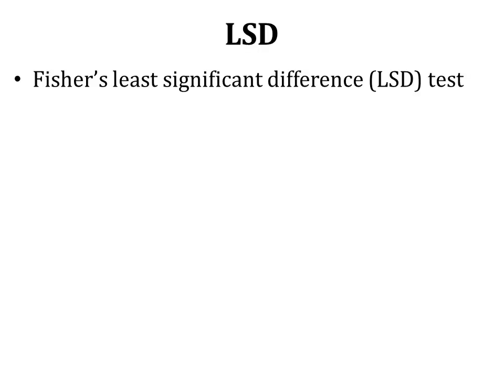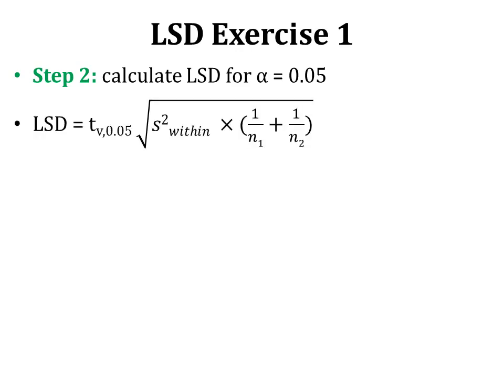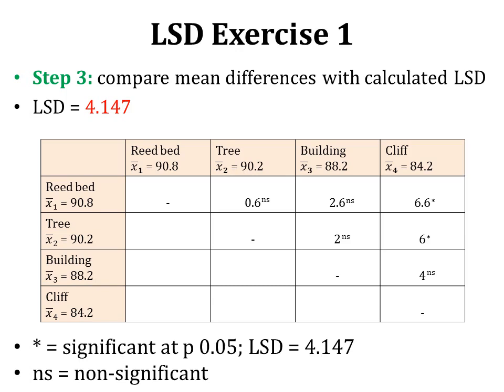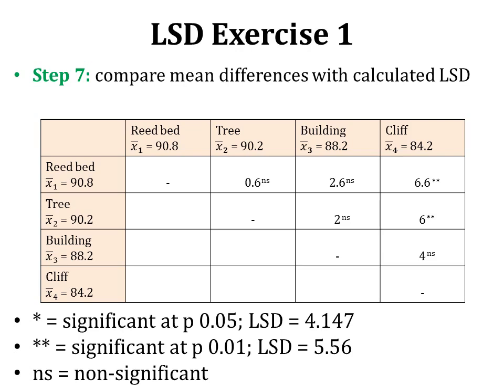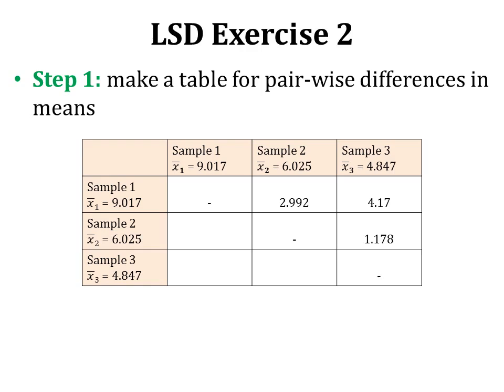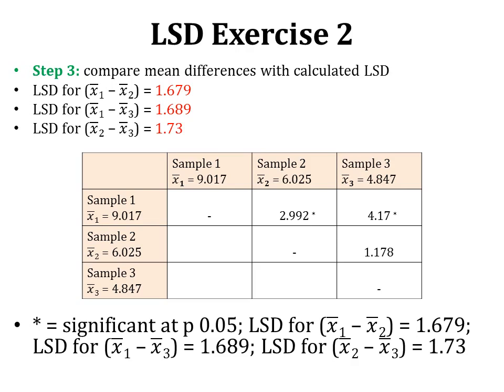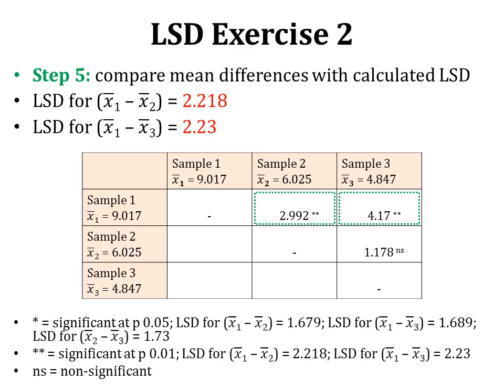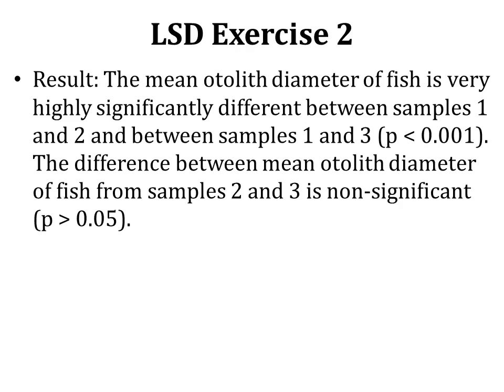Lecture 15 Fisher's Least Significant Difference One Way ANOVA Post Hoc Tests LSD Exercise